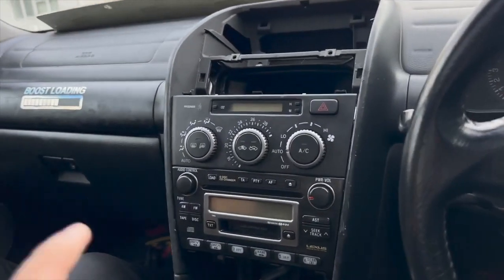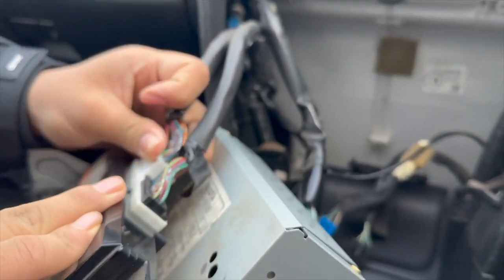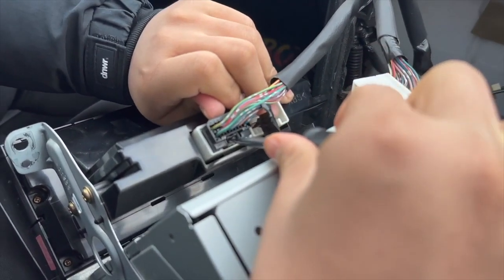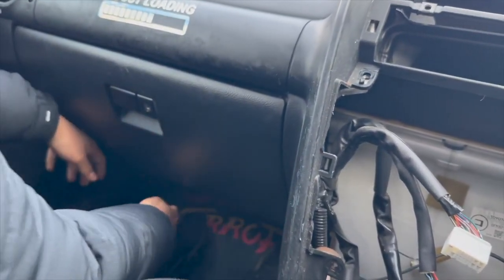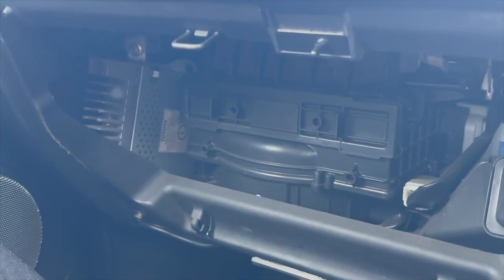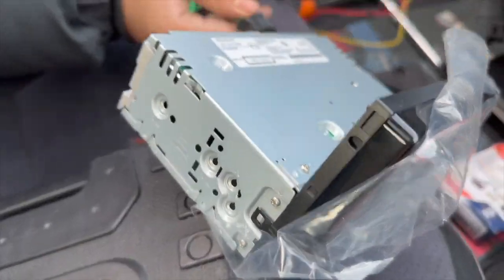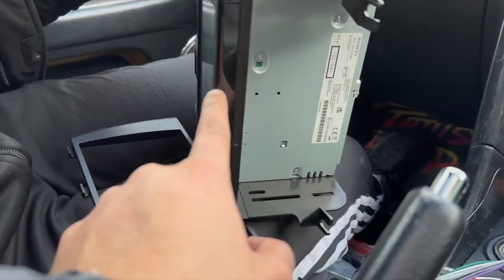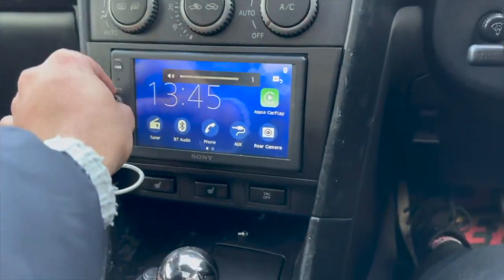LEXUS APPLE CAR PLAY INSTALL (DETAILED) (IS200 & IS300)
In this video we decided to modernise the IS200 or IS300 with a new radio with apple car play bluetooth etc. A Detailed How To video just for you... or android stereo you may call it. Very simple install guide. Detailed and step by step!

Lexus amp fitting kit

COMMENT FOR MORE CAR CONTENT?